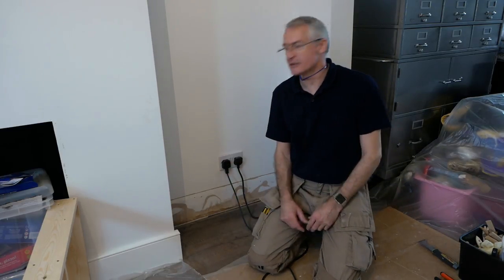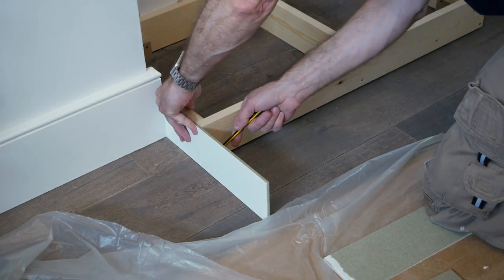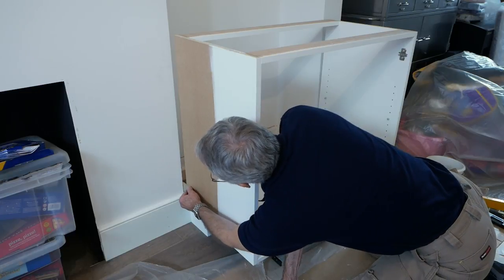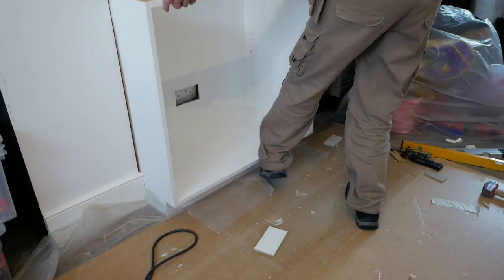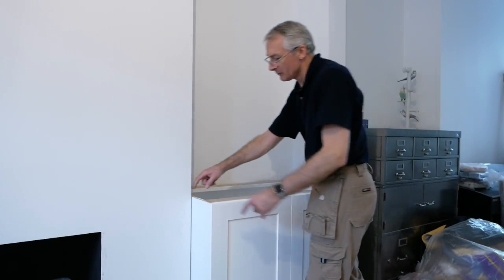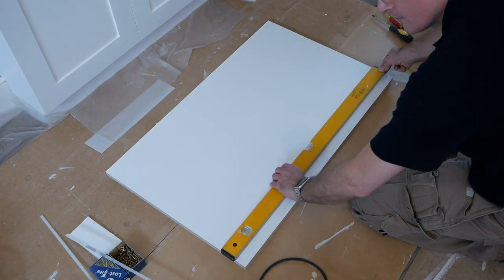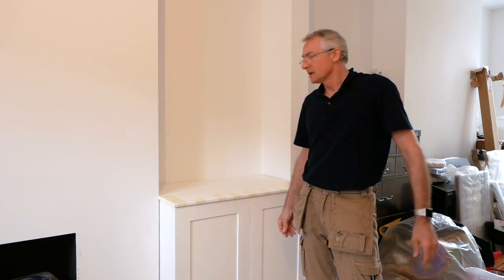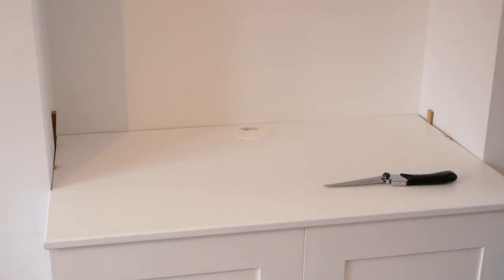4 of 5: Alcove Unit #097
Hi everyone. In this weeks set of videos I’m making an alcove unit. This is generally a cabinet with a bookcase above it that sits alongside the chimney breast in the Victorian-era houses you typically find in industrialised cities throughout the UK.

They’re not difficult to do and well within the capabilities of most DIYers, though there are a few things that you need to be aware of. This video shows you how I do mine. Enjoy!

Fevstool CTL Sys (US

Hinge boring bit (US

Maestri electric nailer (US

Ryobi Air Strike stapler - [currently unavailable in UK, link is to a personal import from the US through eBay, which is how I bought mine] (US

Cheap sash clamp (US

F clamps (US

Sumo gripper gloves (US

ProDec foam rollers 6” (US

Photo/video gear